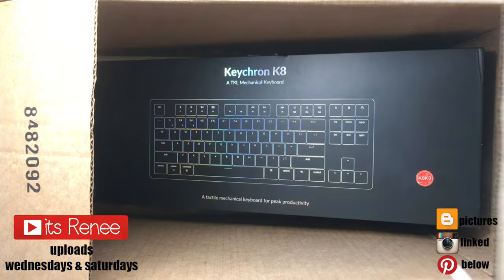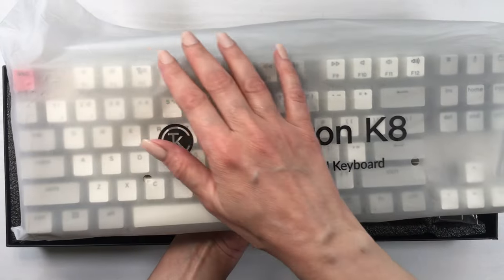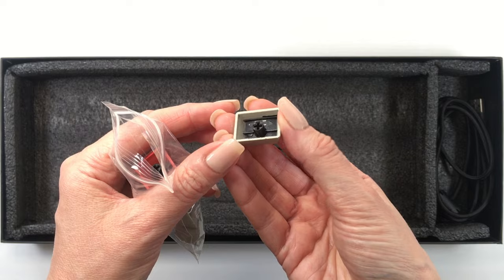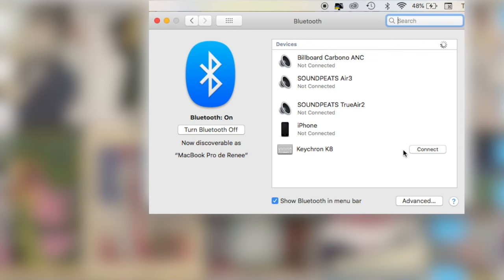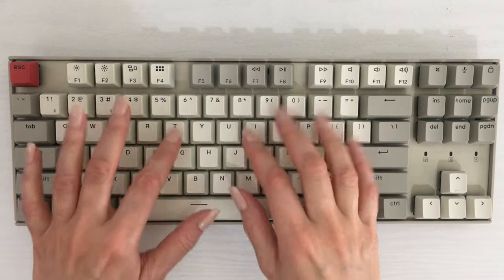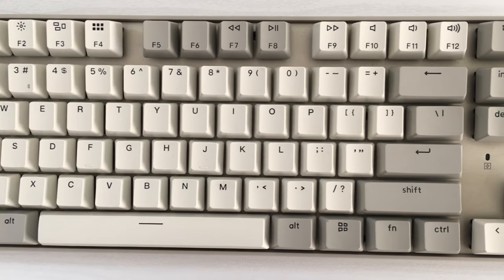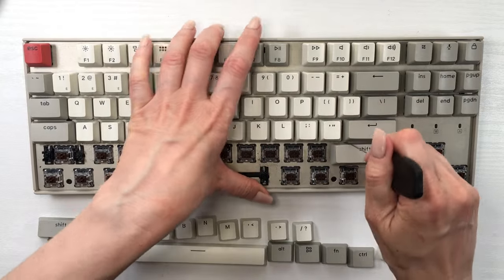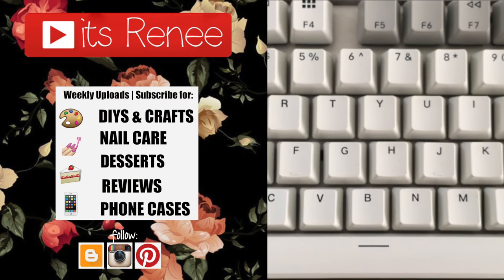ASMR Mechanical Keyboard Review | Amazon Finds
Hi! I hope you like this ASMR Mechanical Keyboard Review!